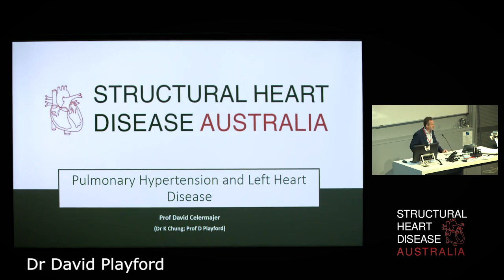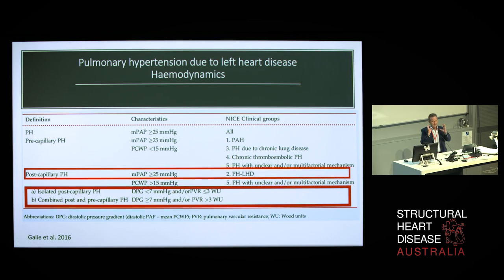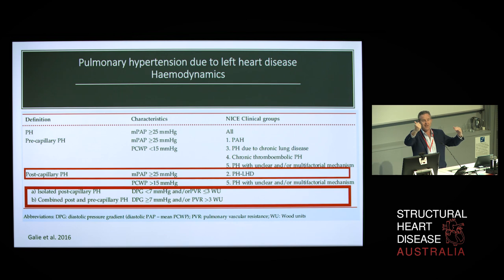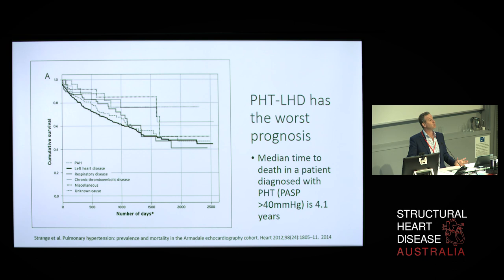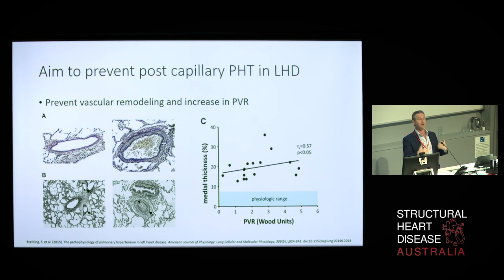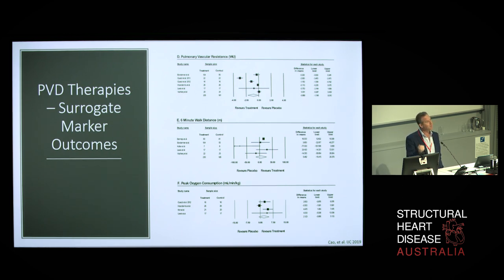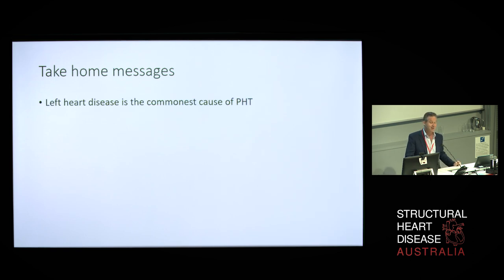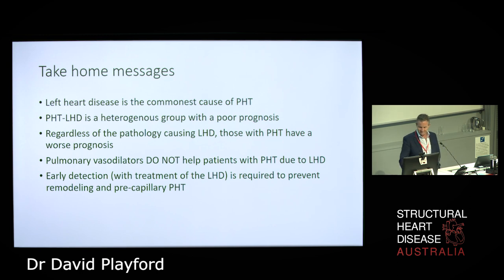Pulmonary Hypertension & Left Heart Disease - Prof David Celermajer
Prof David Celermajer, Cardiologist at Royal Prince Alfred Hospital, talks about pulmonary hypertension in left heat diseases.

Presented at the Structural Heart Disease Australia Right Heart Symposium on 23rd February 2019.